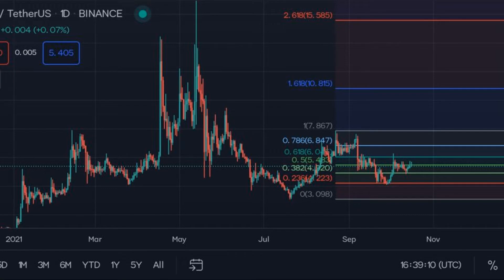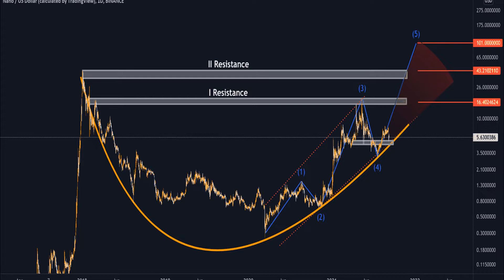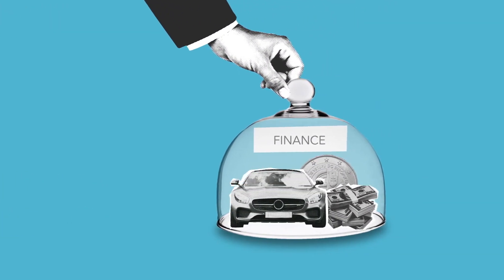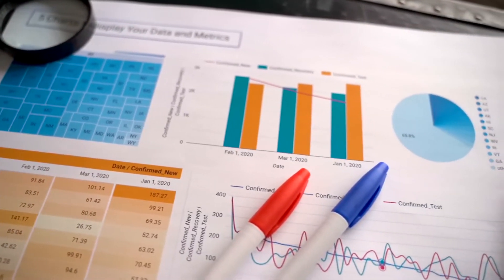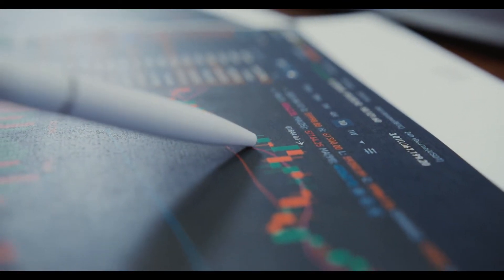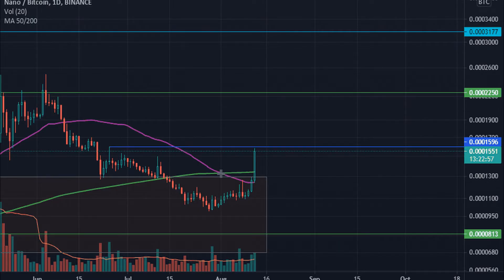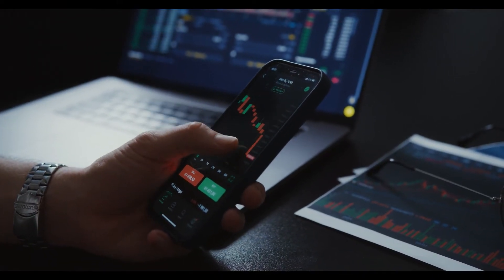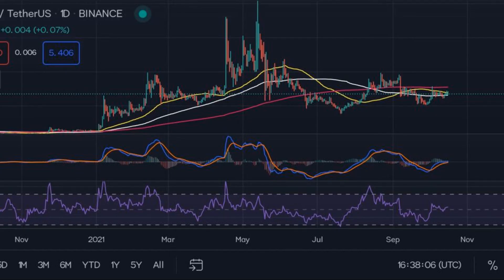NANO Price Analysis Bulls Showcashing Strength, Might Interest Buyers!crypto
NANO Price Analysis: Bulls Showcashing Strength, Might Interest Buyers!
The live Nano price today is $5.41 USD with a 24-hour trading volume of $21,455,333 USD. We update our NANO to USD price in real-time. Nano is down 0.33% in the last 24 hours. The current CoinMarketCap ranking is #115, with a live market cap of $720,853,789 USD. It has a circulating supply of 133,248,297 NANO coins and a max. supply of 133,248,298 NANO coins.
NANO might reward holders if the technical conditions mentioned below are met.
NANO bulls are showcasing strength and thereby trying to interest buyers.
NANO/BTC is trading at 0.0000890 BTC with an intraday change of +1.71% while NANO/ETH is trading at 0.001387 ETH with an intraday change of -0.43%.
NANO price is currently trading above all the significant 50, 100 and the 200 day moving averages which indicates that the bulls are in the play. The price is seemingly ranging between the 100 and the 50 day moving averages for the past couple of days. If the price continues to hold the 100 day moving average, we might see the price go above the 50 day moving average which is currently acting as resistance. This will fuel the bulls further and will attract buyers too.

The relative strength index(RSI) is suggesting a bullish momentum with the RSI standing above the normal zone. The RSI line is seen making a stride smashing the normal zone and is expected to stay above the normal zone for the next few days.

The moving average convergence divergence(MACD) is also indicating a bullish momentum with the MACD line above the zero line and the signal line just below the zero line. The histogram is also printing green bars showing the strengths of the bulls. If the MACD line continues to stay above the signal line we might see a price rise in NANO in the near future.
The fibonacci indicator is suggesting an immediate support at the $4.920 price level. The $4.223 and $3.098 price levels will come to play if the price breaches the immediate support. The $5.483, $6.045, $6.847 and $7.867 levels will be the resistance levels to watch out for.
NOTE: The moving average 50, 100 and 200 are in colour Yellow, White and Red.

The MACD line is coloured Blue while the signal line is coloured Red.

The important support and resistance levels to keep an eye on are:

SUPPORT: $4.920, $4.223 and $3.098

RESISTANCE: $5.483, $6.045, $6.847 and $7.867